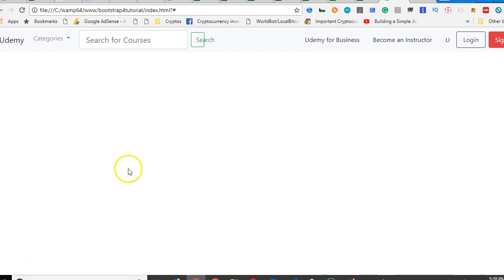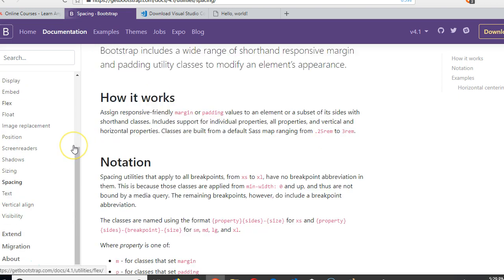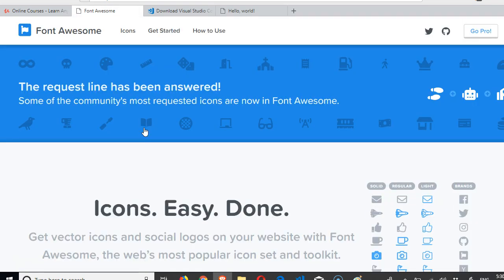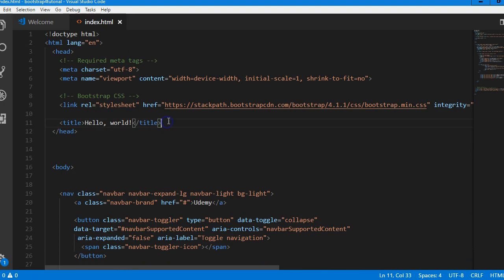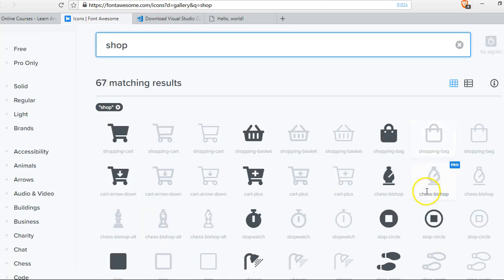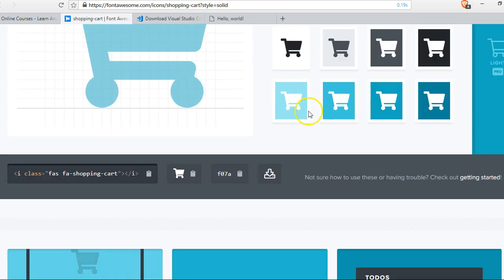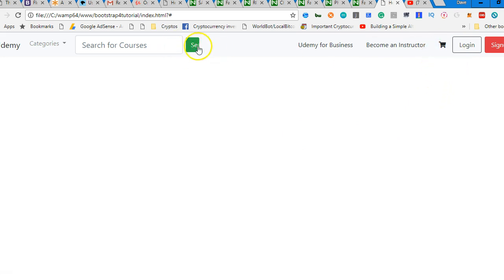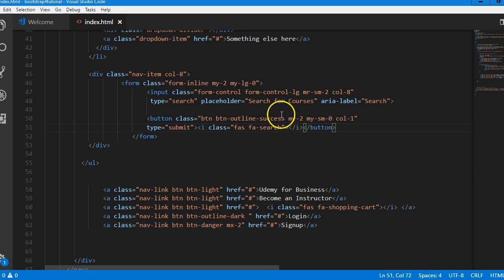Bootstrap 4 tutorial 8 fonts